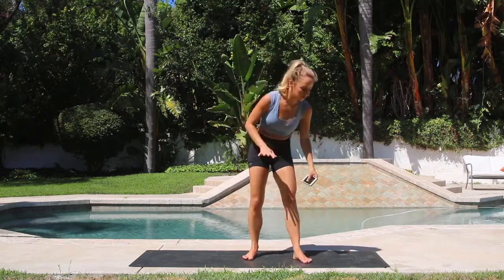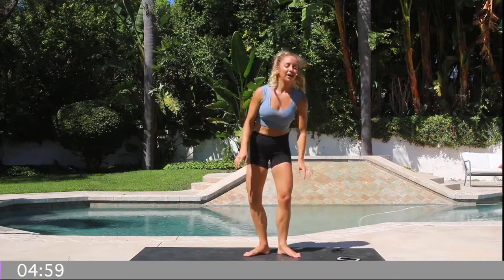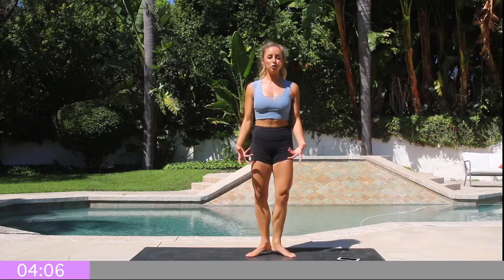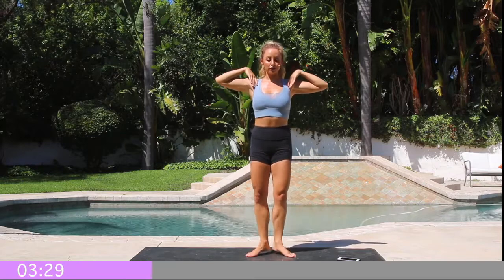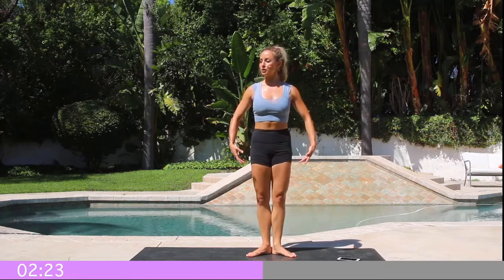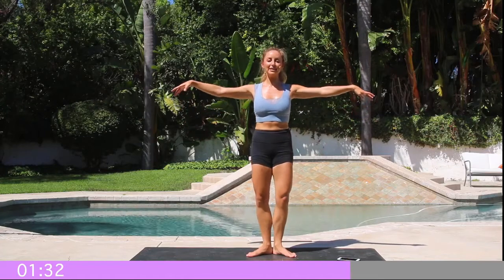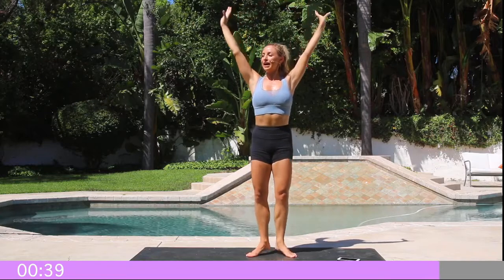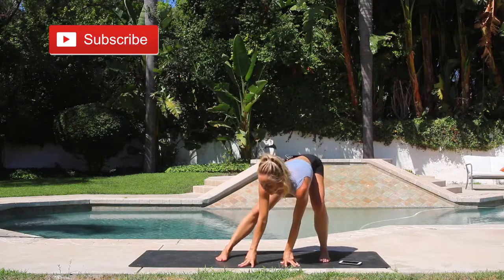5 Minute Calf Workout For Women Ballerina Calves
5 Minute Ballerina Calf Challenge Workout to tone, chisel, and sculpt your beautiful calves - plus you'll feel the burn on the entire backside of the legs! All Ballet inspired exercises so you can stand tall, wear heels without pain, and build lean muscles.